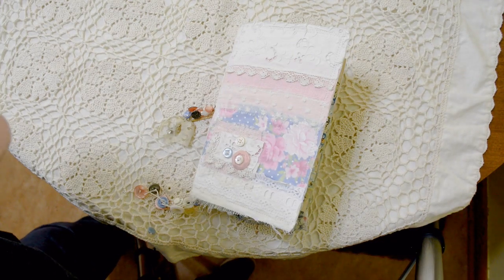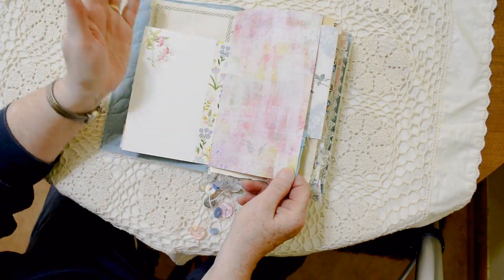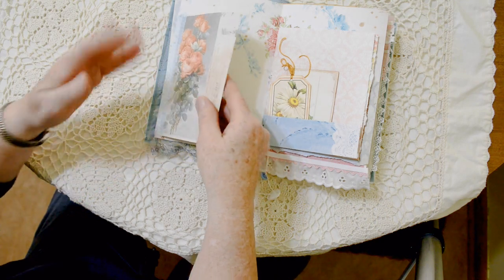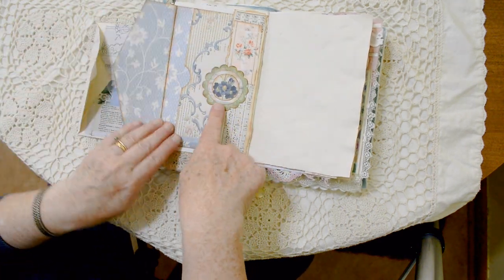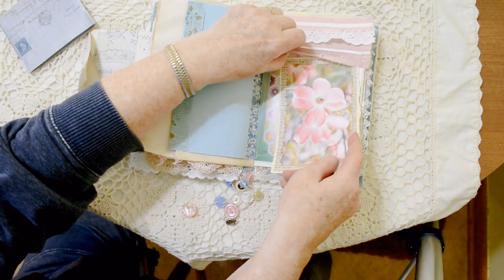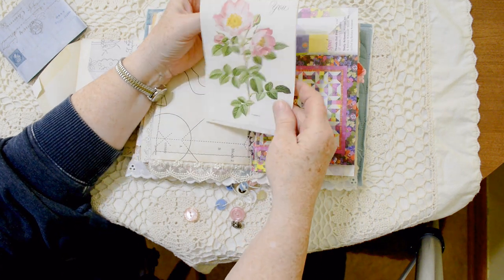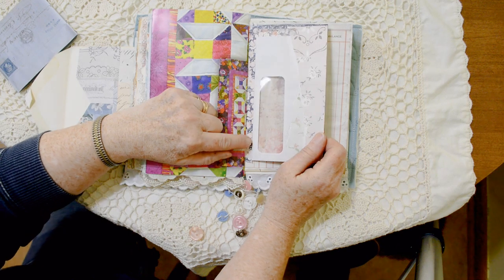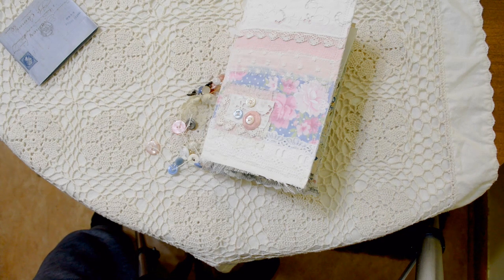SOFT COVER JOURNAL APRIL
Flip through handmade journal, tags and pockets with birds, butterflies and flowers. Description of materials and process.